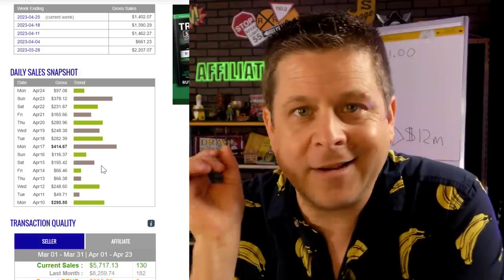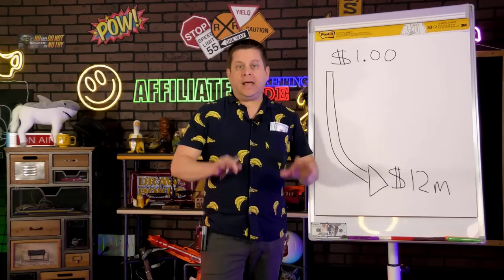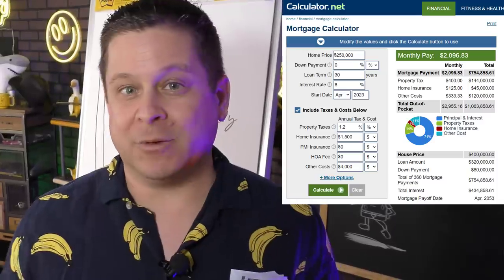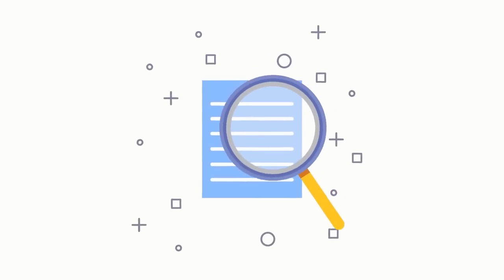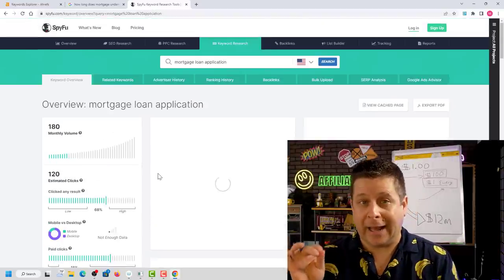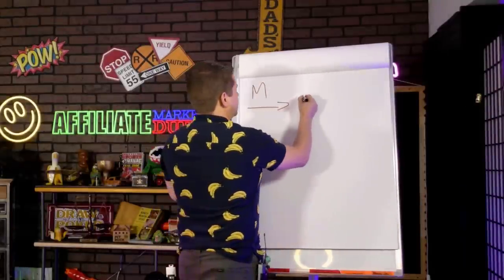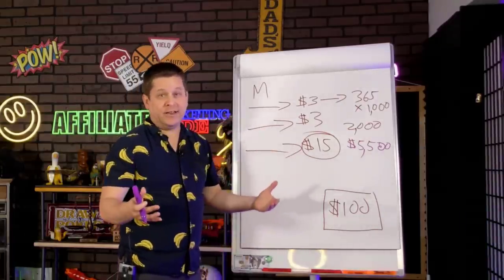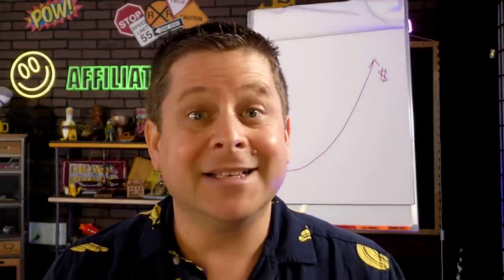I Turned $1 into $12,000,000 [Secret Strategy]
here is how i turned $1 into 12 million... this concept is very simple and can be used for almost any side hustle or business.

watch my $100K blog tutorial here:

How To Start Blogging | My $100K A Month Blog Journey

please note... making money online is harder than most people watching these types of videos realize, it takes hard work, persistance, ability to learn, and other factors... this is not a guarantee that if you do one or even all of these methods you will make anything... this is a business and business' comes with risk.